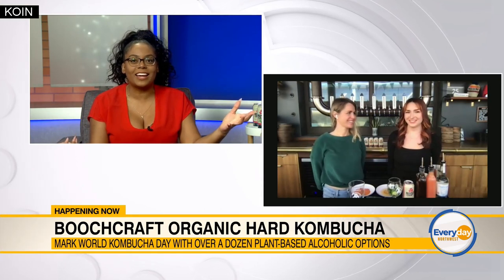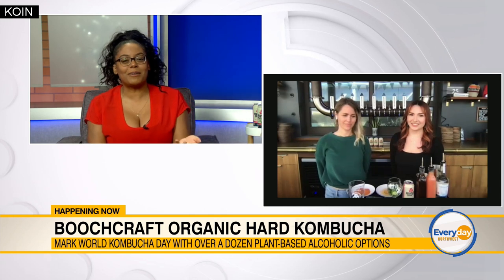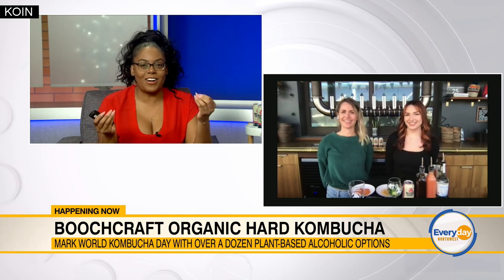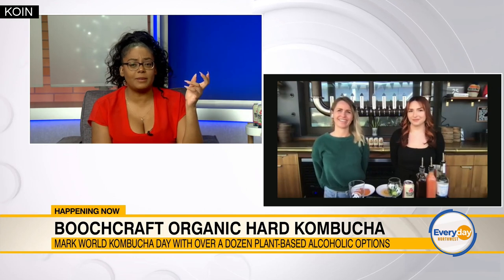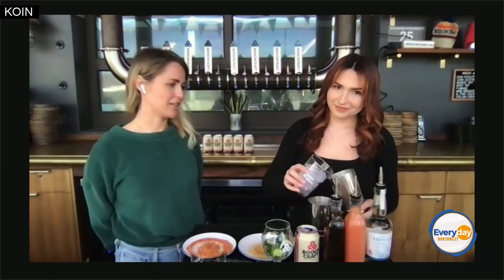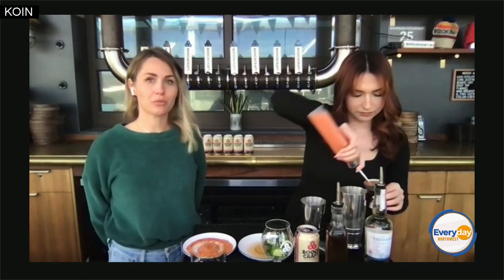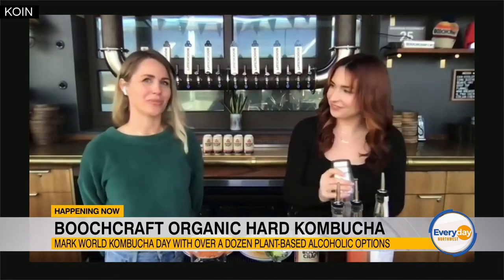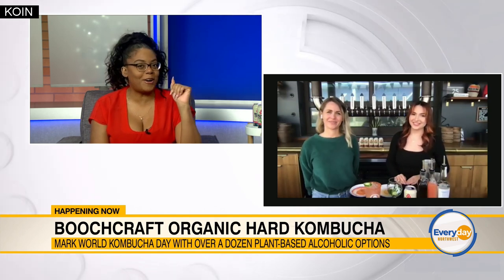Booch-tender shares cocktail recipe for World Kombucha Day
In honor of World Kombucha Day, a Boochcraft Booch-tender is sharing a kombucha cocktail recipe.